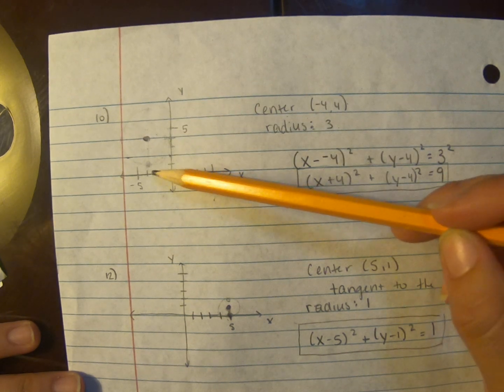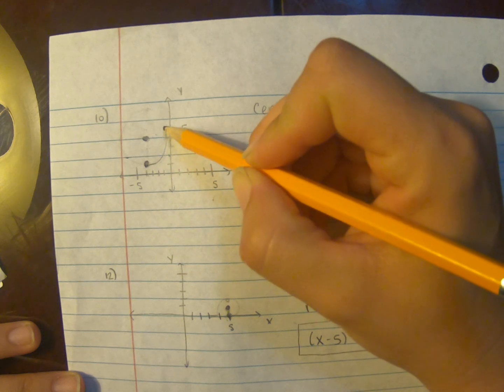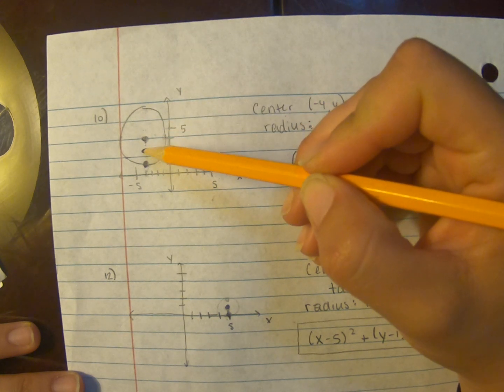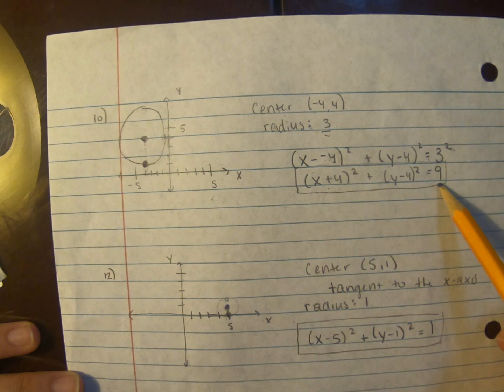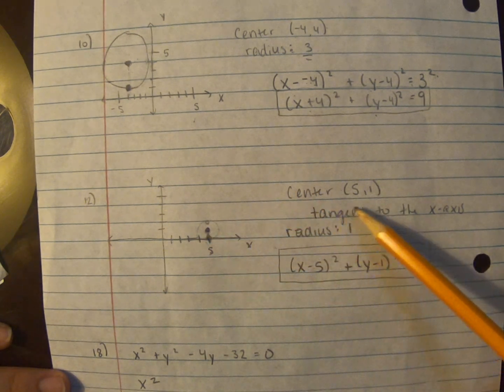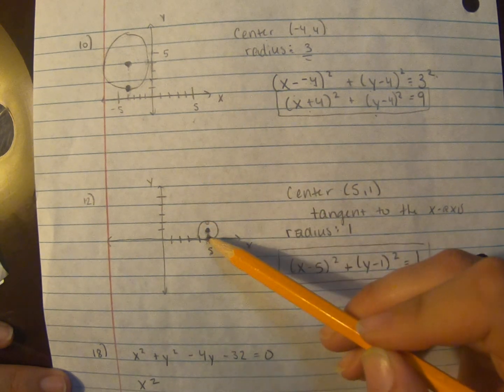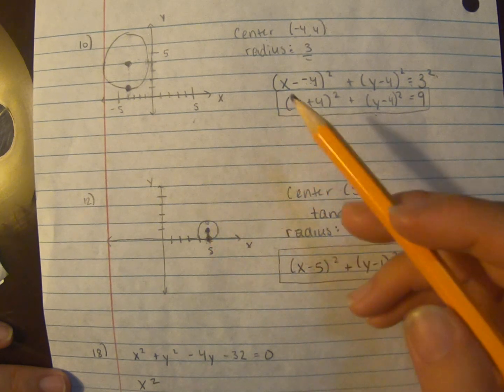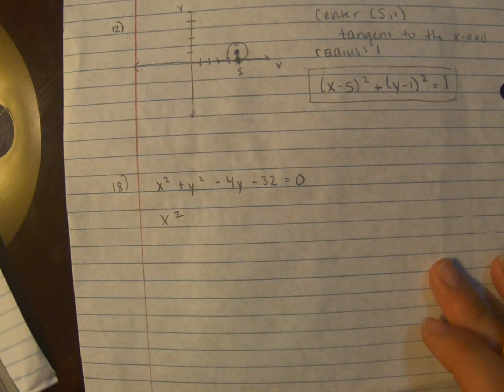Pre AICE Ch 9 3 Workbook p 123 Circles Part 2